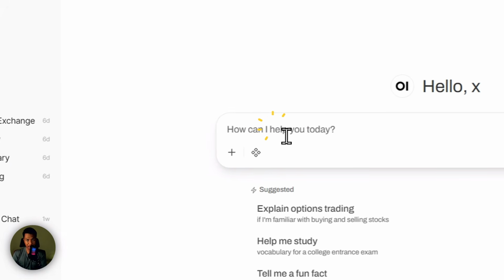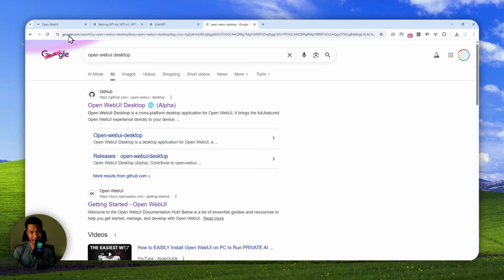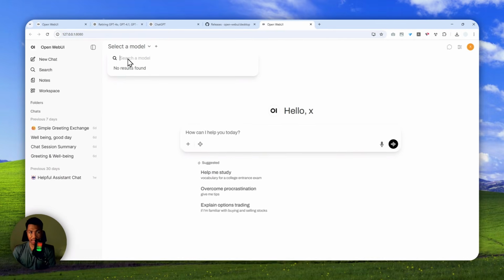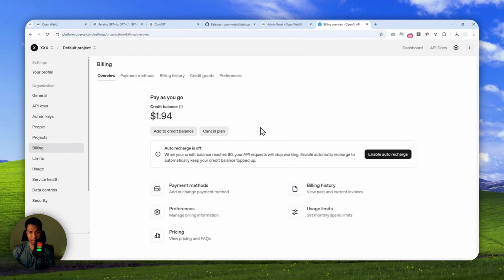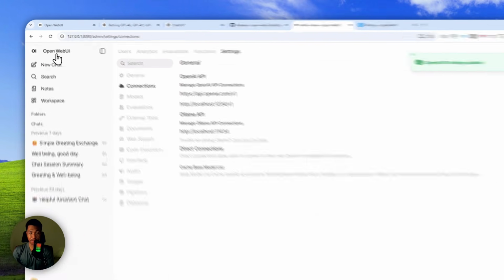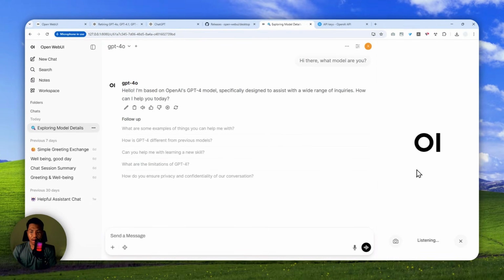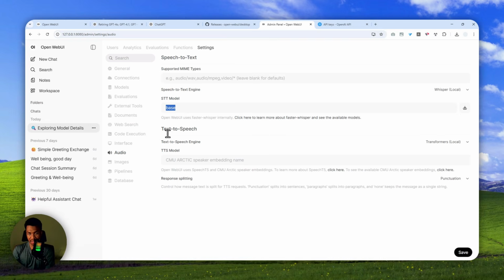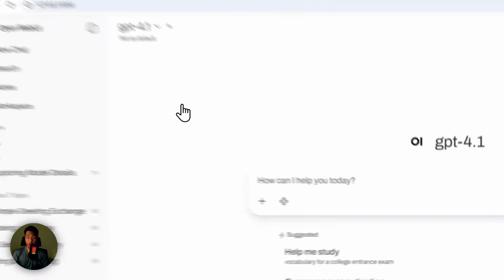How to Chat with GPT-4o (Again) in Open WebUI